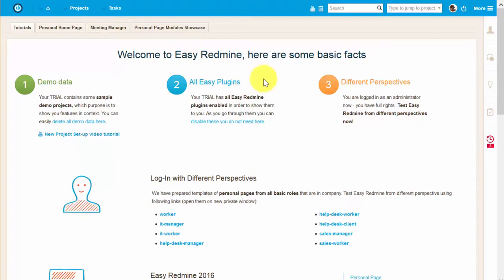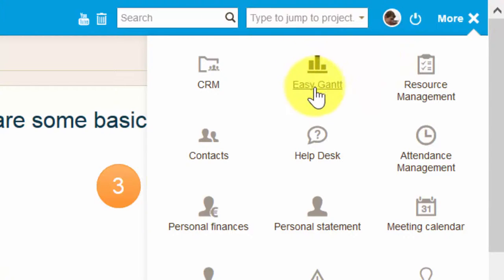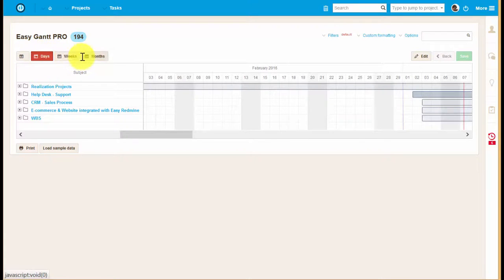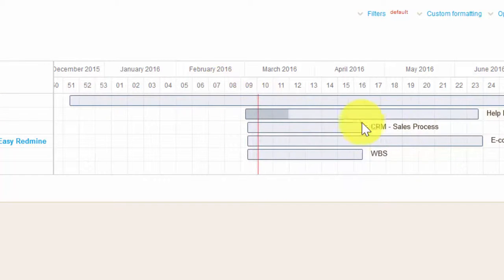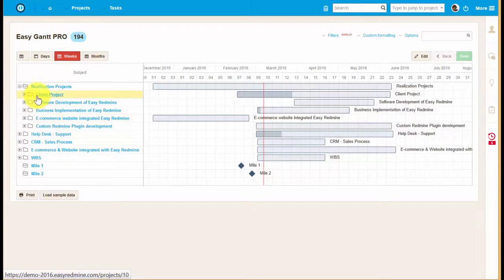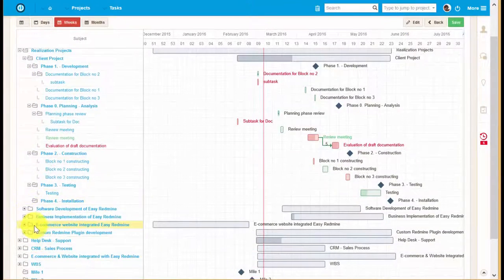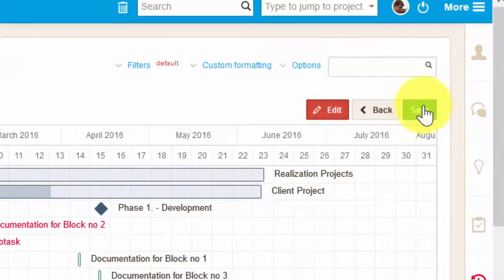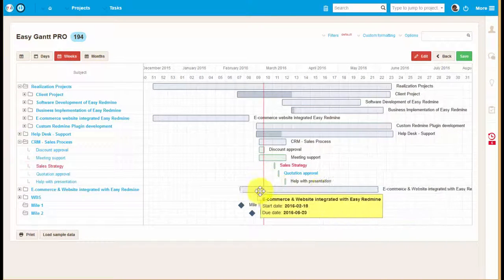Global Gantt Chart - EasyProject.com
Global Gantt Chart allows you to get a complete overview of all your projects and easily plan them out using drag&drop function.